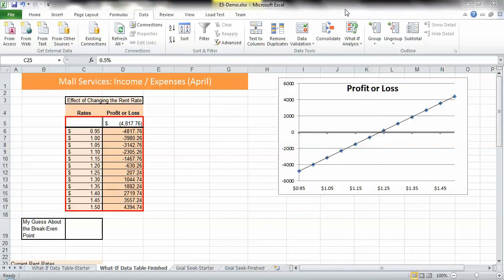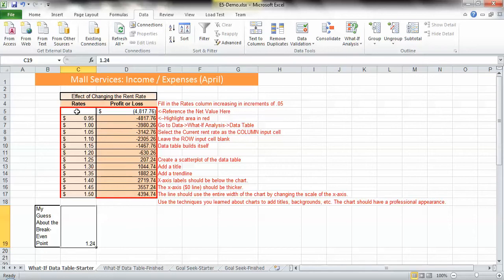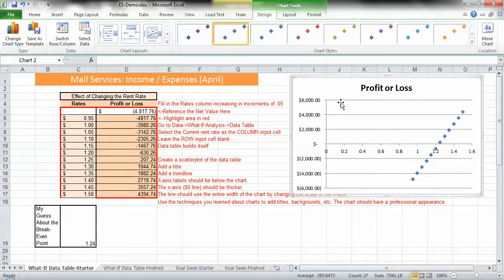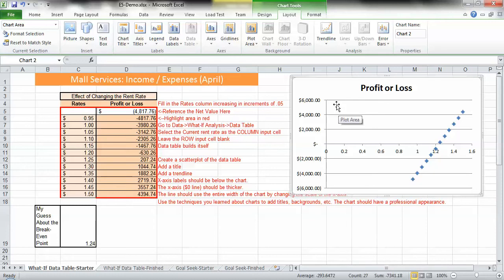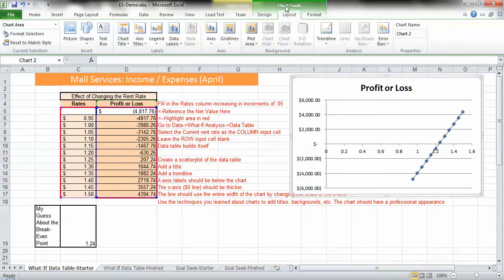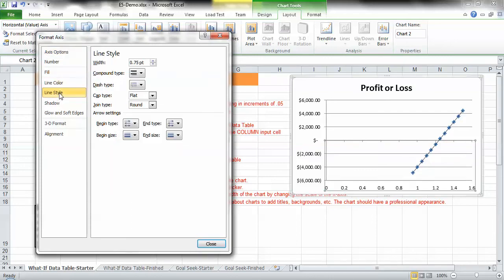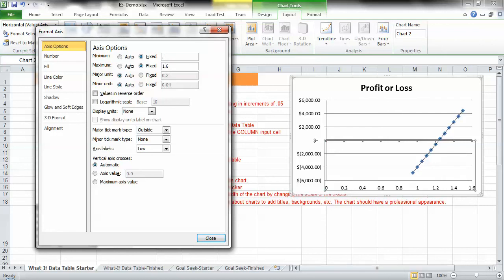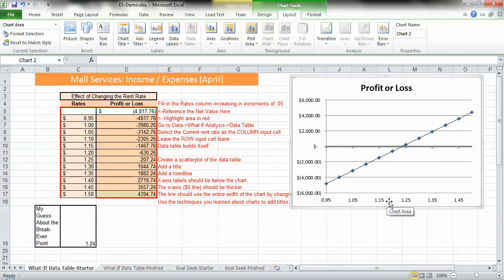E5 -- Fine Tune a Scatterplot